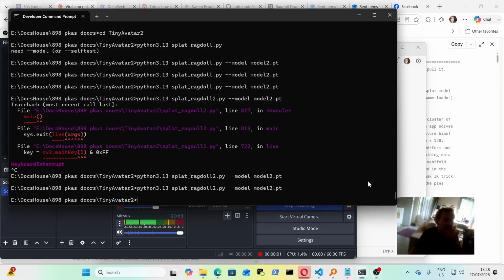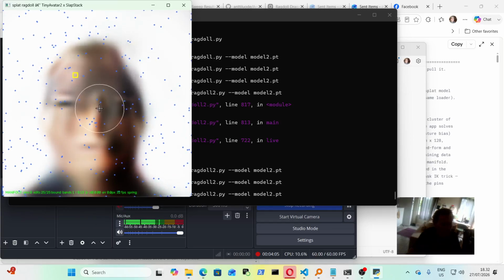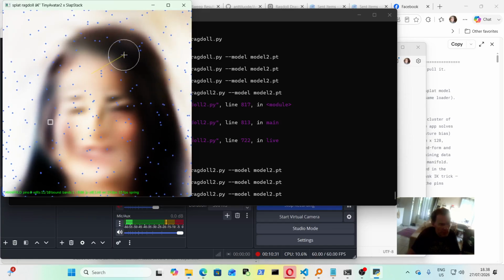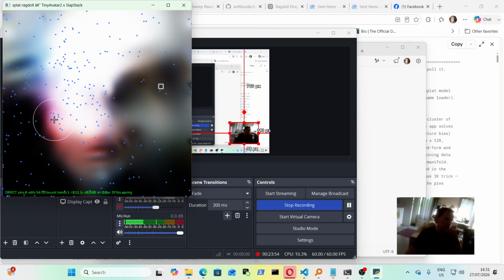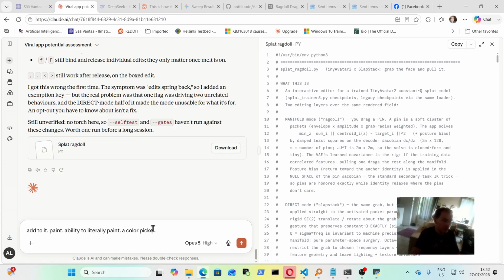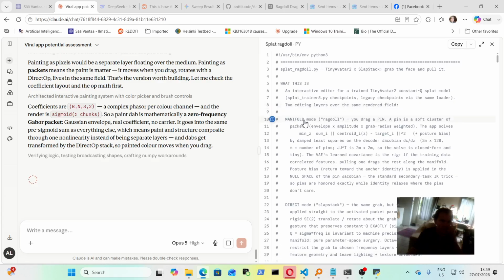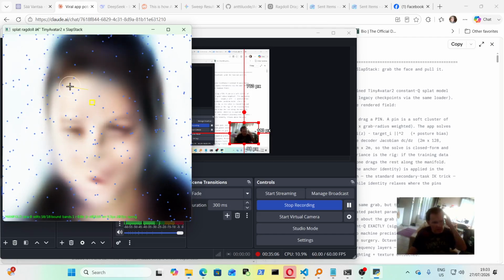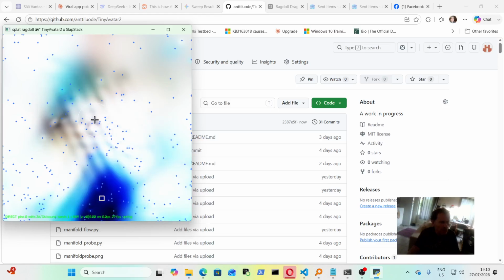Exploring Splat Ragdoll2 (Tiny avatar celeba model)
Clone the repo. Install requirements and start it with:

python splat_ragdoll2.py --model model2.pt